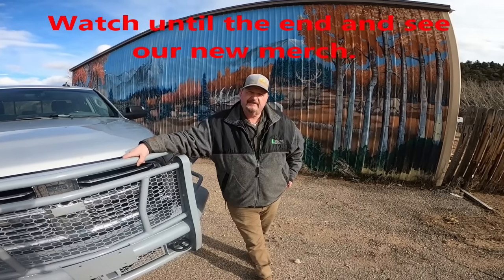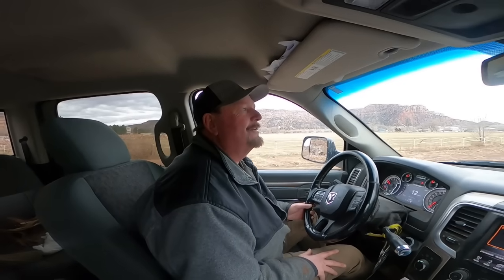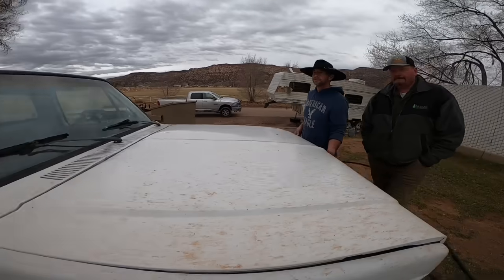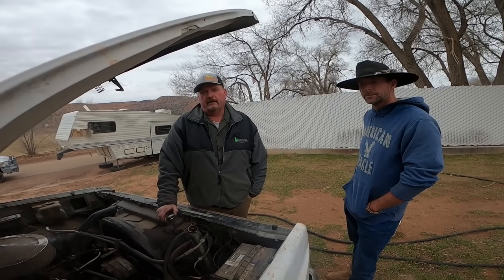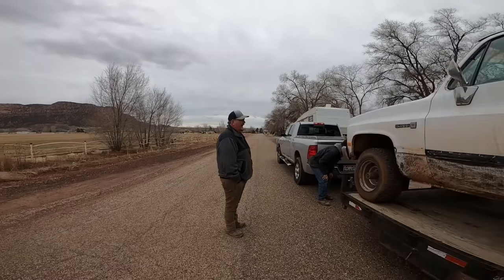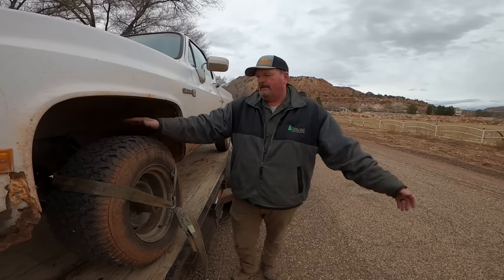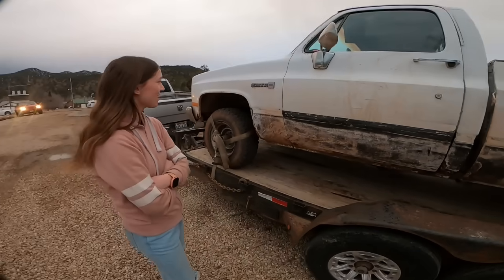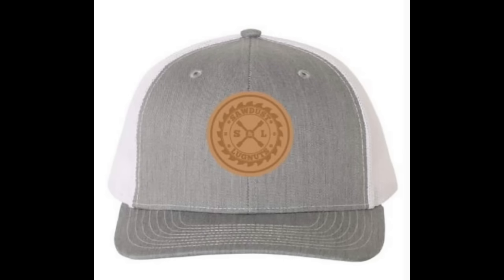Karsi gets a Square Body, is it too much Truck for a 15 Year old Girl.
The Square body is back!!  Dustin @ivyleagueaddict has issues with the truck Clayton @SAWDUSTLUGNUTS sold him so Clayton is getting it back. Is an 85 Short box 4x4 too much truck for Clayton's daughter Karsi who is only 15?? In this episode Clayton & Tony go load up the square body and bring it back.

Adress: Sawdust & Lugnuts
               POB 131